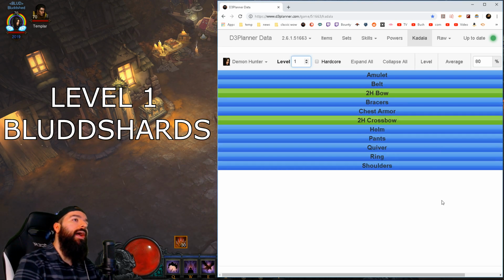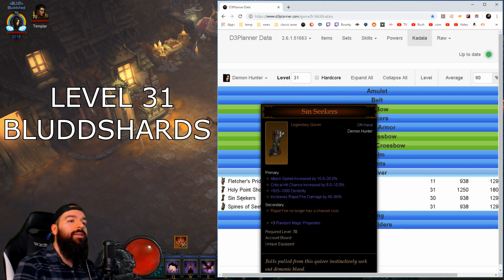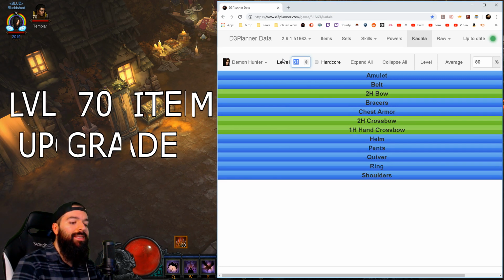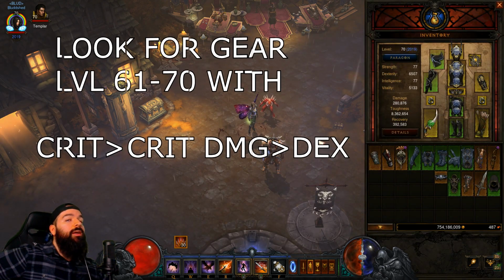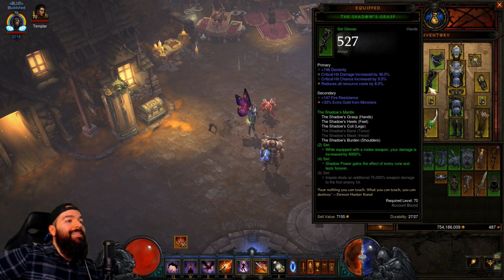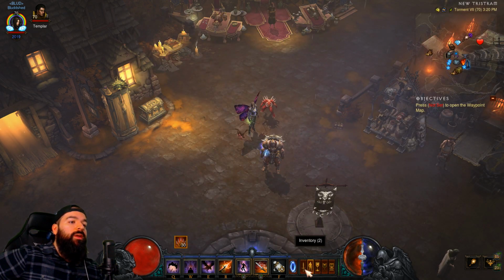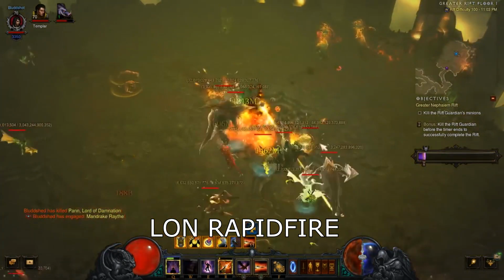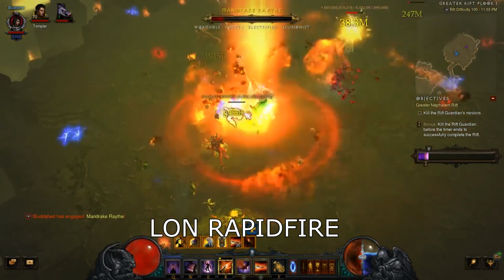Demon Hunter Starter Season 17 Patch 2.6.5 Diablo 3 Shadow Build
Welcome to the Demon Hunter Impale Diablo 3 Starter Build Guide for  Season 17 & Patch 2.6.5, enjoy!

Top Patrons: Kraig E, Habitualsnnr, Dr.Kill, Toioiz, Thomas O, Kyle